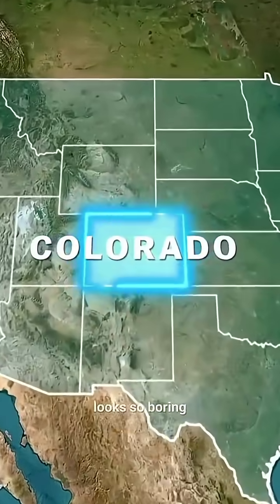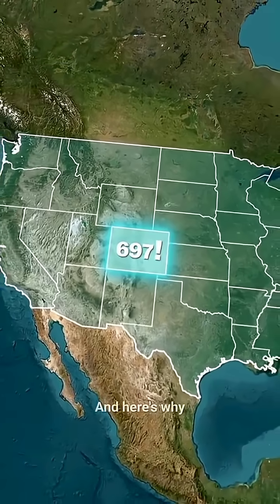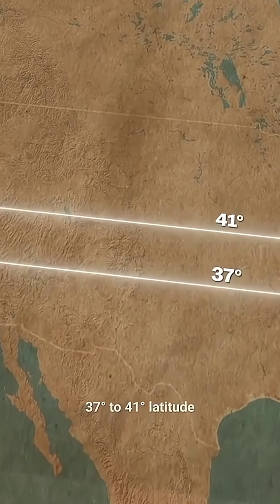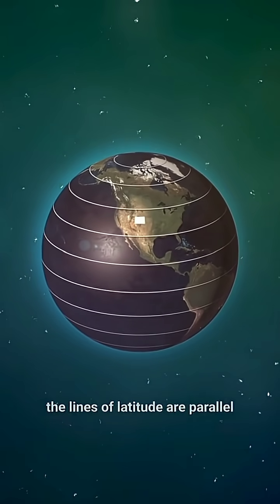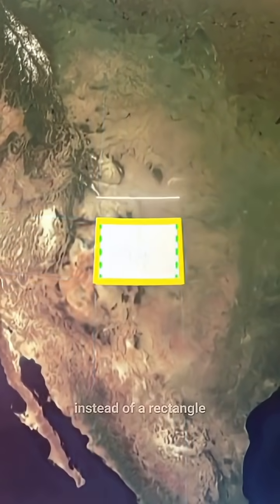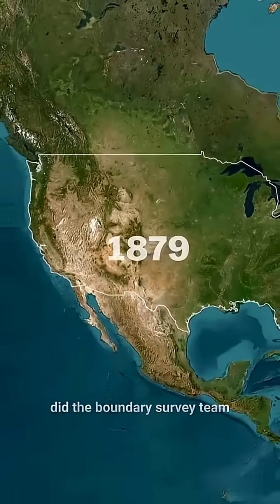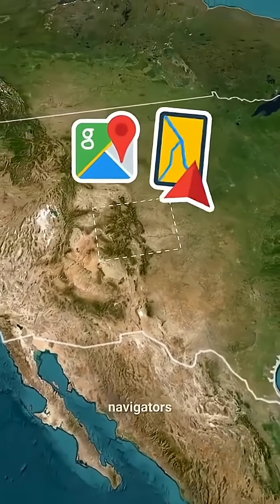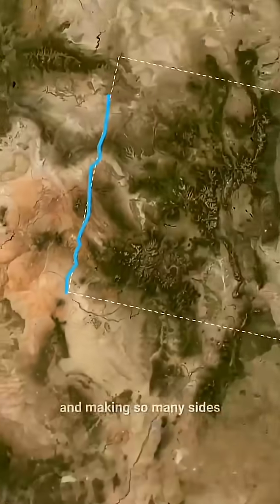Colorado's map is not rectangular, see why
At first glance, Colorado appears as a boring rectangle on a map, but the reality is far more intricate. With not just four, but a staggering 697 sides, Colorado's borders defy expectations. 😱🇺🇸

The unexpected challenges faced by boundary survey teams in the late 19th century, armed with rudimentary tools like magnetic compasses.
Their attempts to delineate precise borders inadvertently led to zigzagging lines, resulting in the complex boundary we see today.